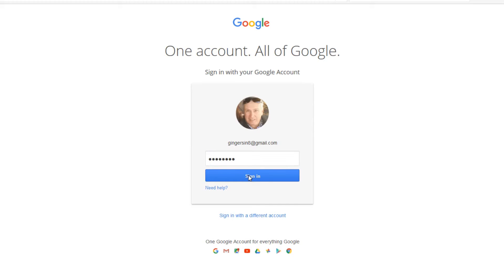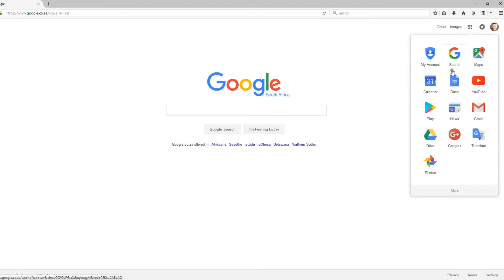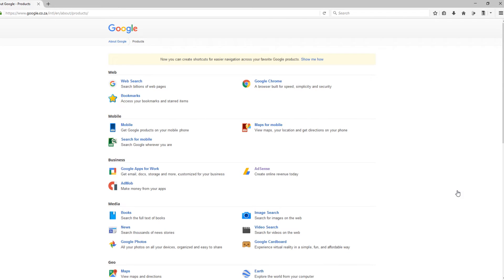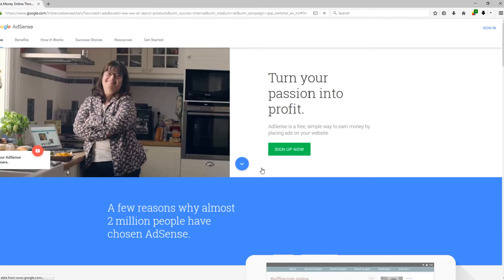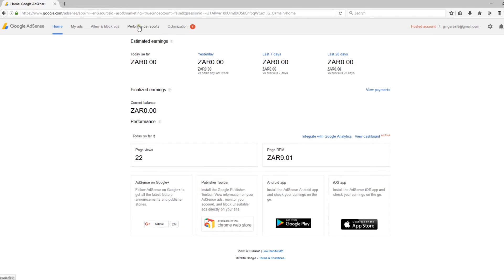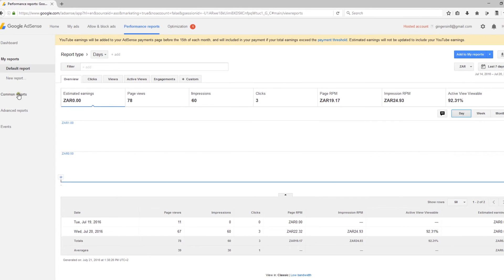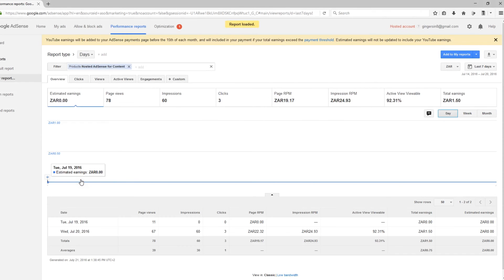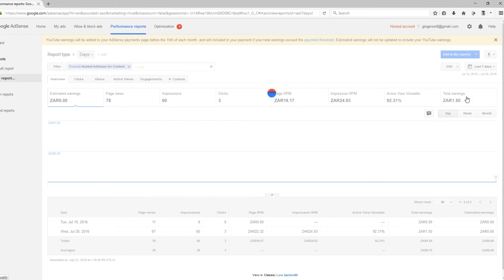Google adsense current balance view, How to (Easy)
Tutorial showing on how to view current balance on Google adsense account.  How to (Easy)